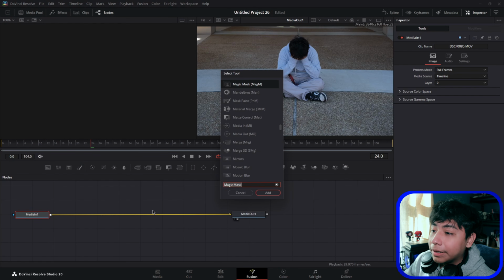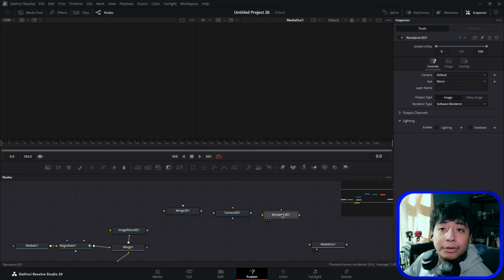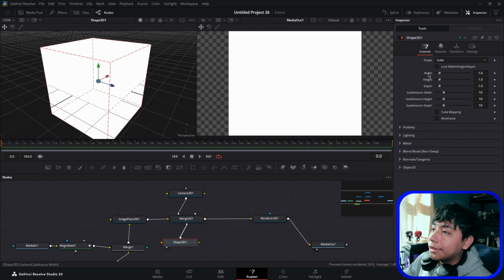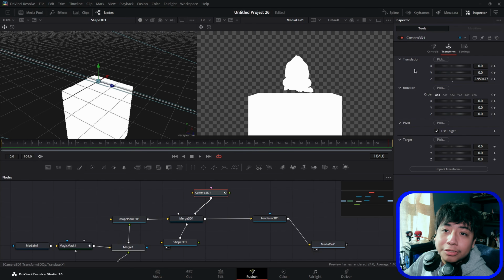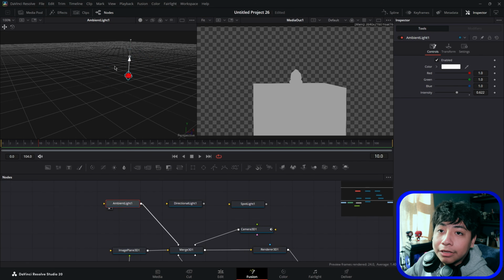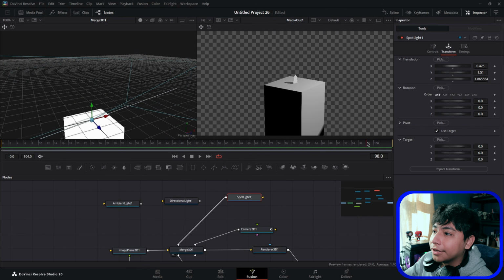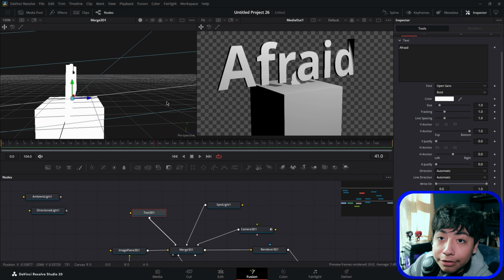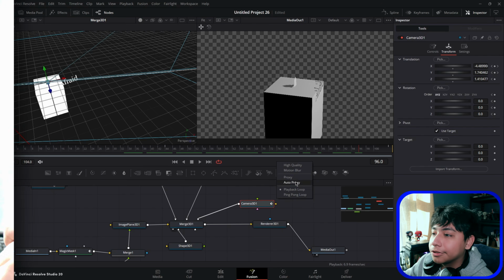How to ADD 3D lighting to your projects | DaVinci Resolve Tutorial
In this video you'll learn how to set up a 3D environment to play around with 3D lighting.